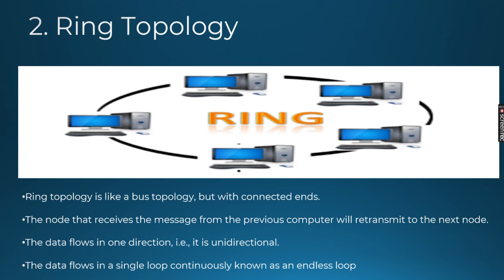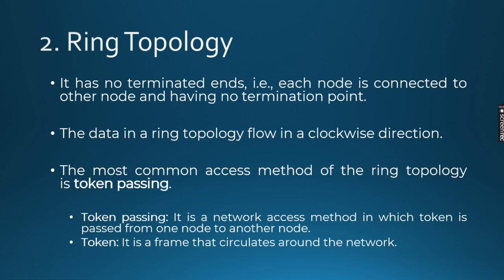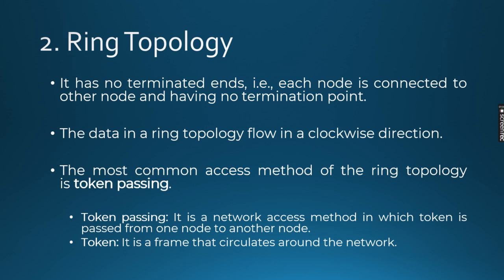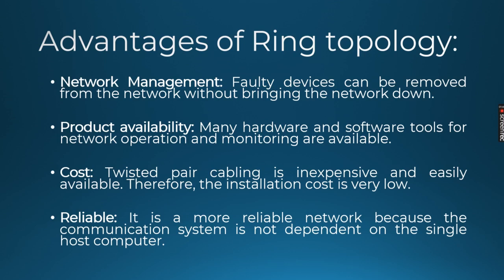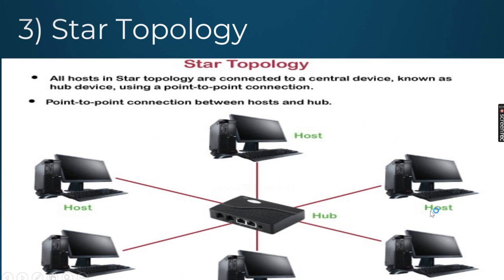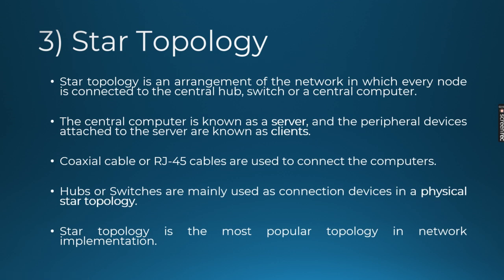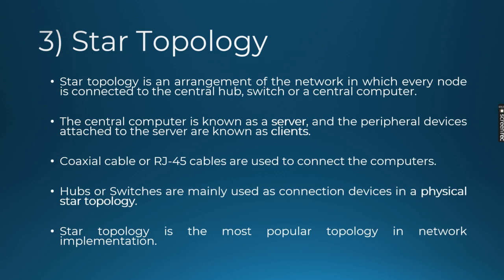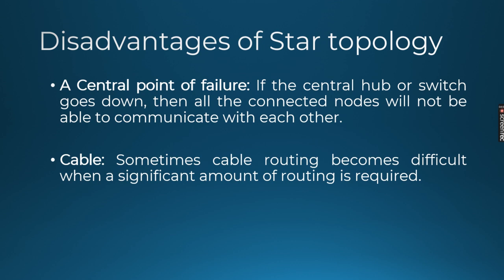Network Topology - Part 2 | CSE Department | RPIIT Academics